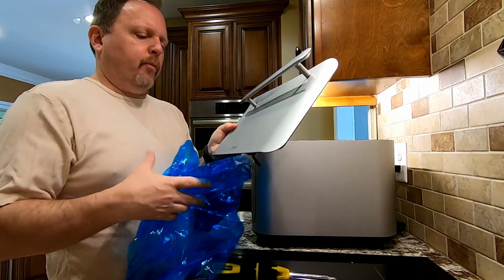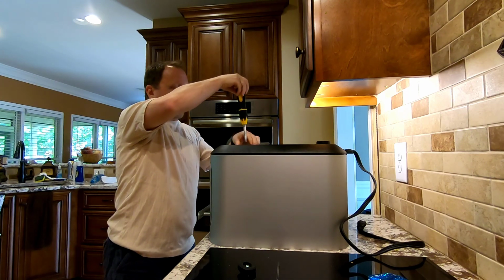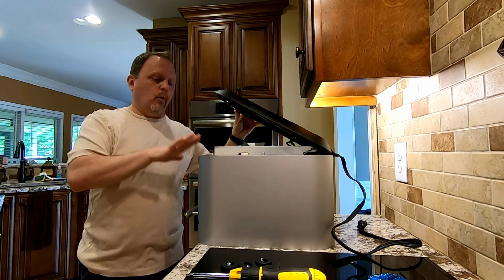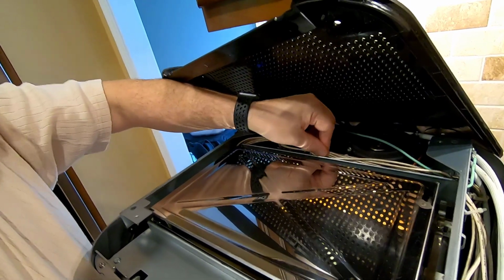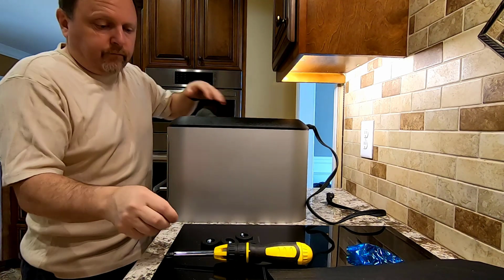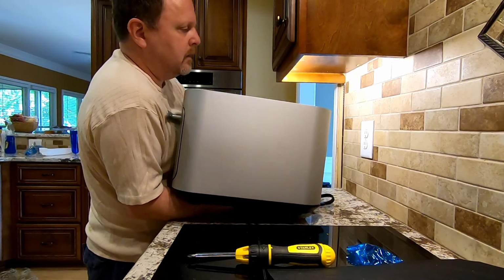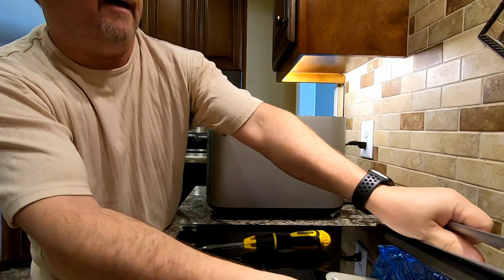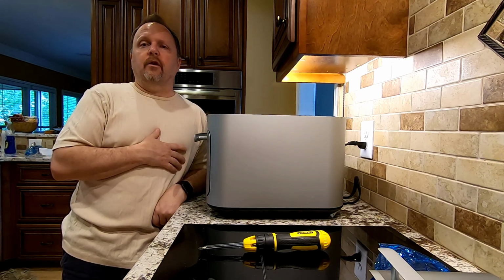Brava Oven Door Replacement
Having purchased a used Brava Oven from EBay, the shipper damaged the oven during shipping. This is the procedure to replace the door with a new one.